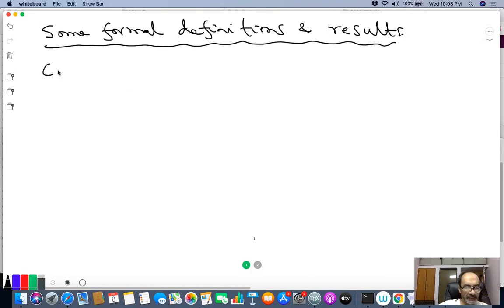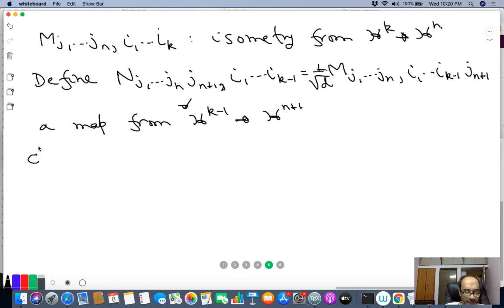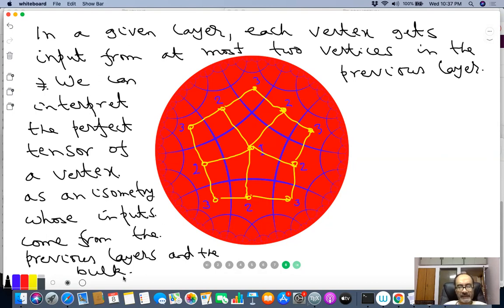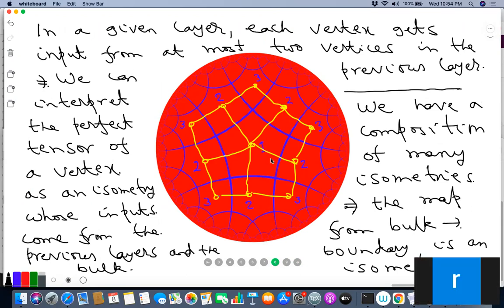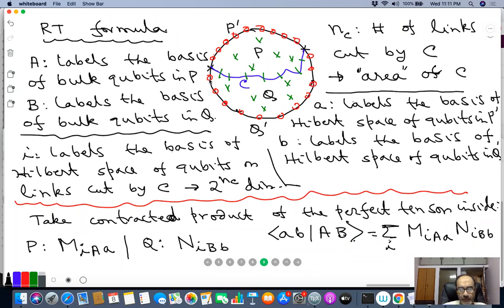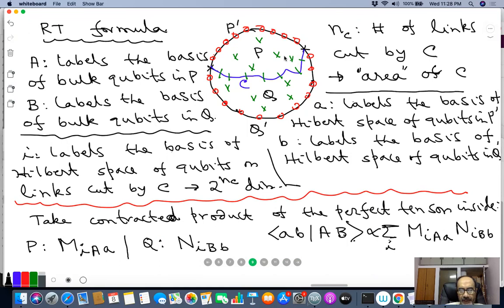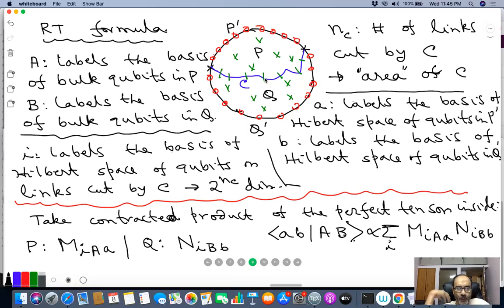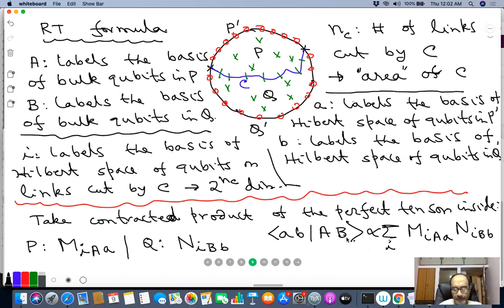Lecture 15: Geometry and entanglement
Ryu-Takayanagi formula from holographic code